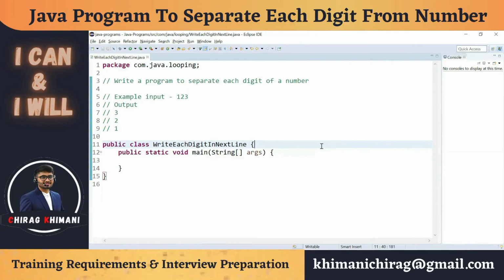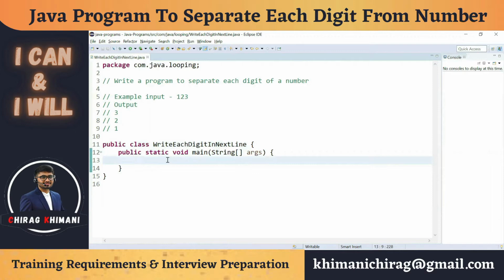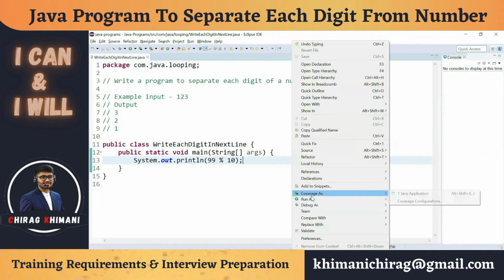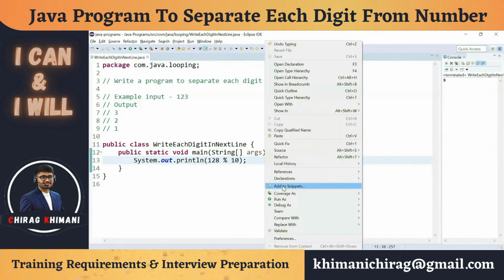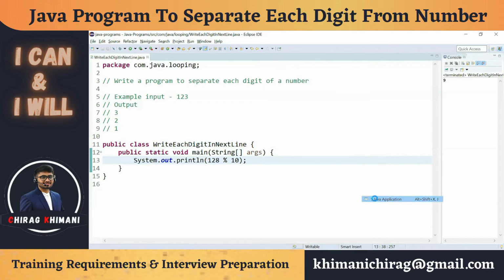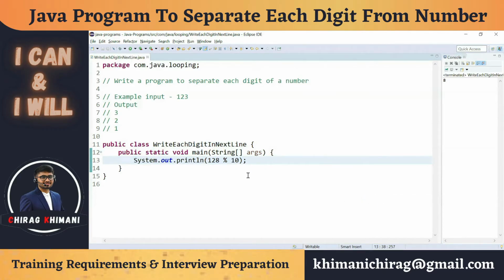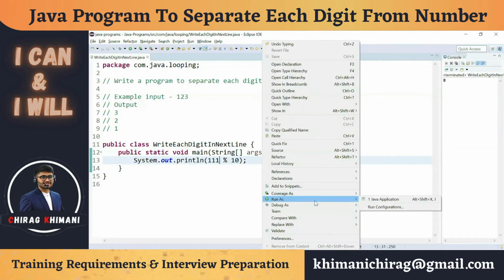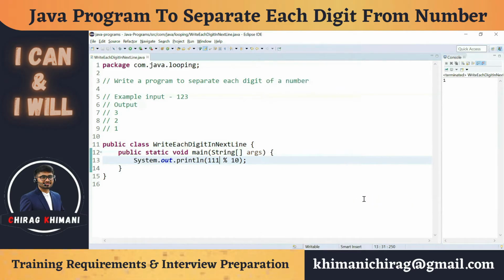26 | Java Program To Separate Each Digit From Number | Java For Loop